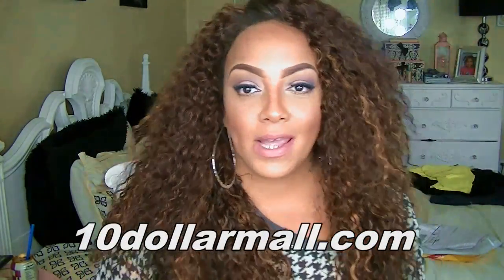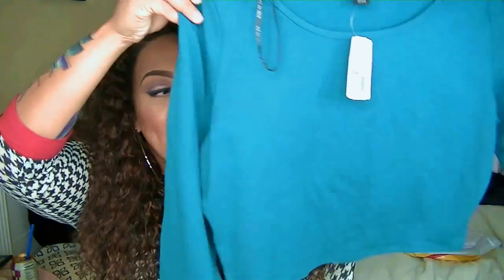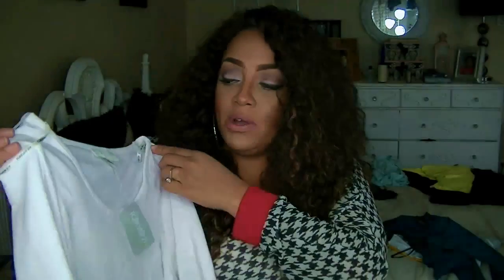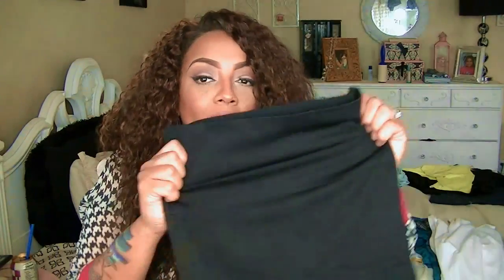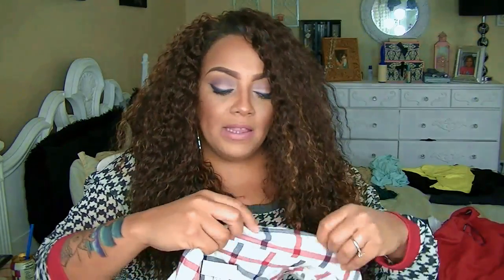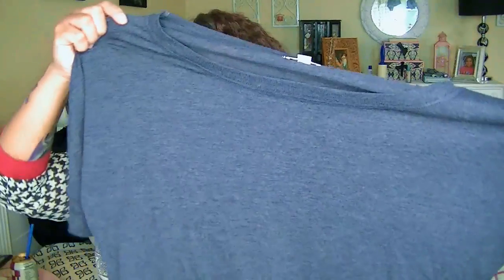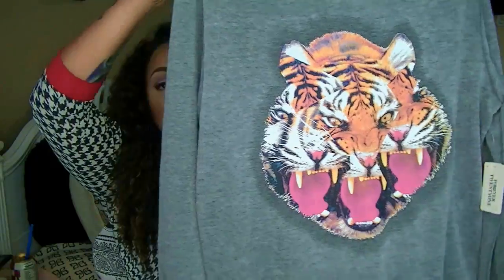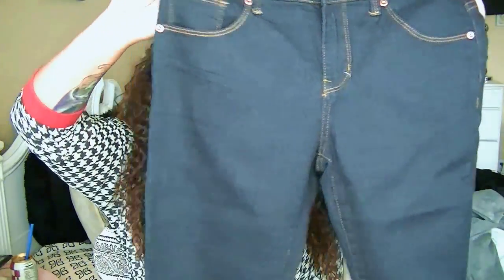Cheapskate Hauling Forever 21 BOGO FREE CLOTHES!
Other Cheapskate Haul Videos you may ENJOY!

Cheapskate Haul LA GIRLS NEW MATTE VELVET Lip Swatches